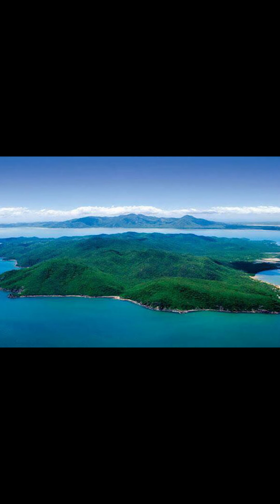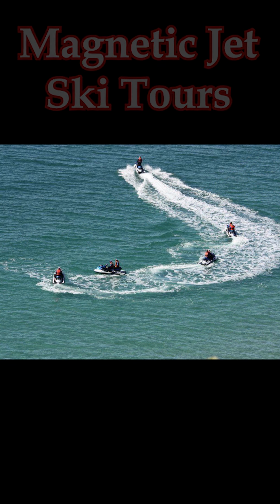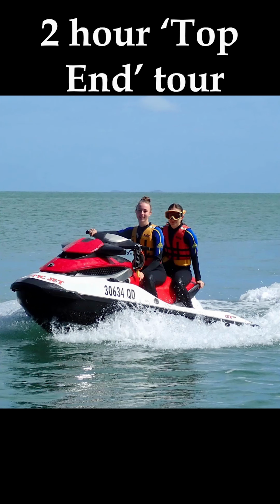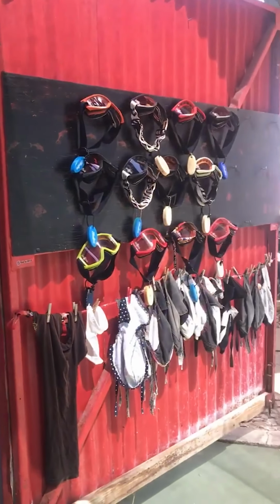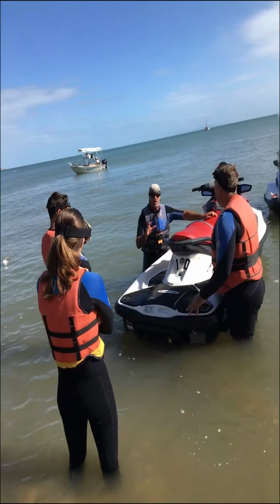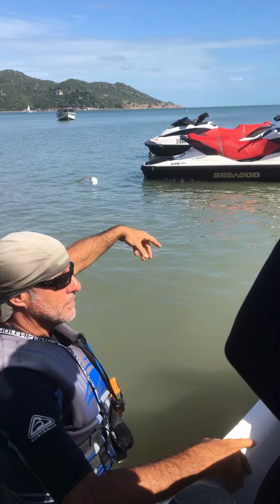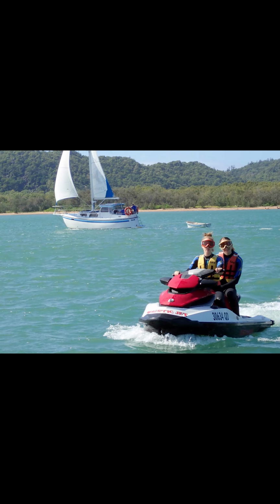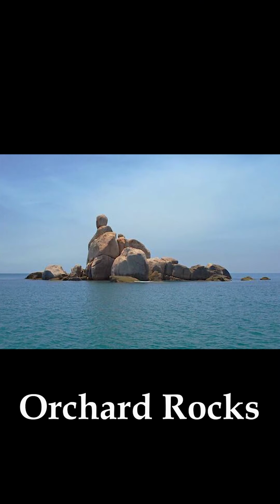Magnetic Jet Ski Tours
Take a trip on one of Magnetic Island's leading tourism attractions, receiving the TripAdvisor Certificate of Excellence for the past 4 years. Owner operated with over 20 years of experience, Magnetic Jet provides the perfect platform to experience the rugged beauty of Magnetic Island.